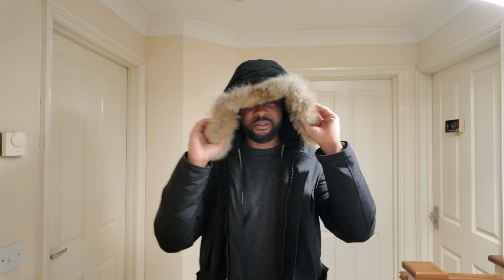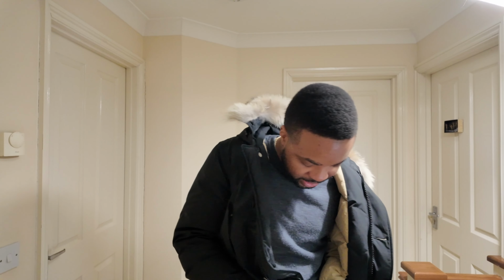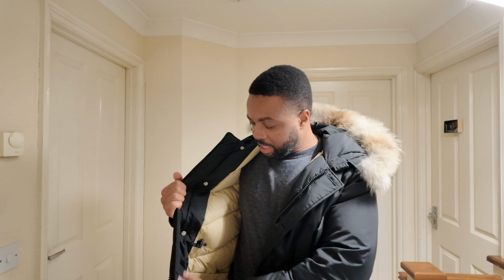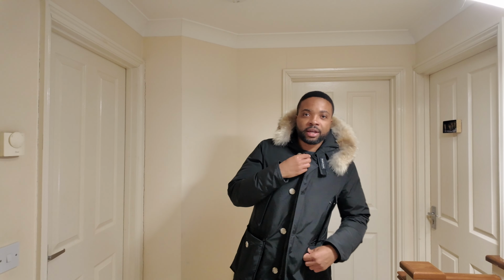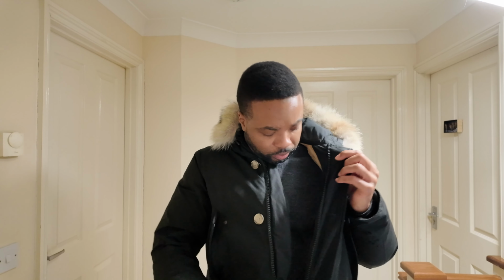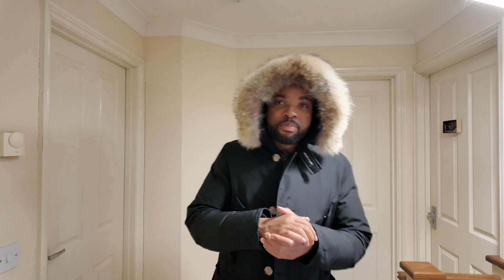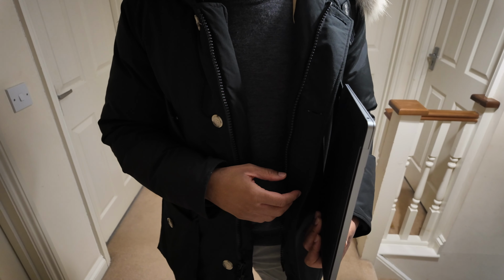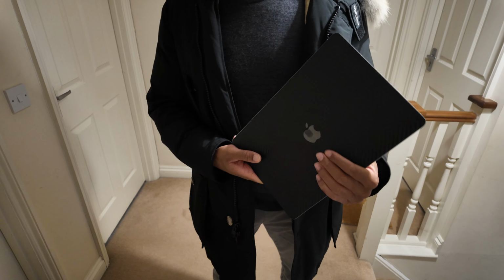Woolrich Arctic Parka Review 2 years later 4K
In this video, I talk about the Arctic Detachable Fur Parka after owning it for 2 years. The winters in the UK aren't as crazy as in parts of Canada or America, but when it goes to around 0 degrees Celsius (32F) and below yearly, I use this coat, and it serves me well. In the video, I discuss the good and bad of the coat.